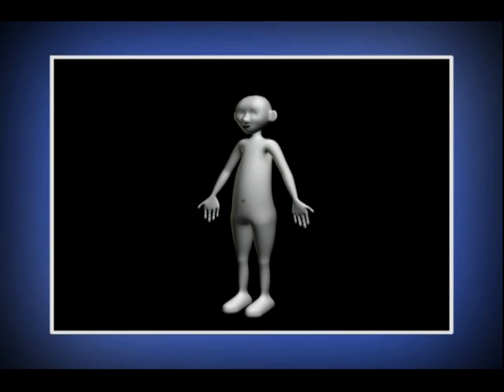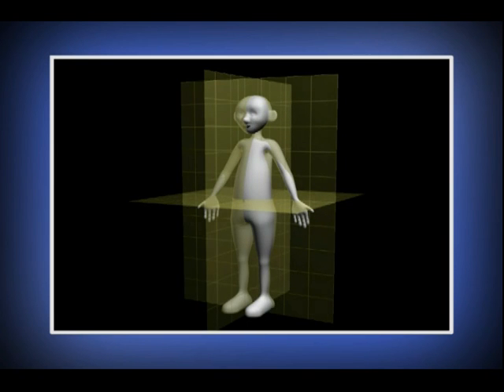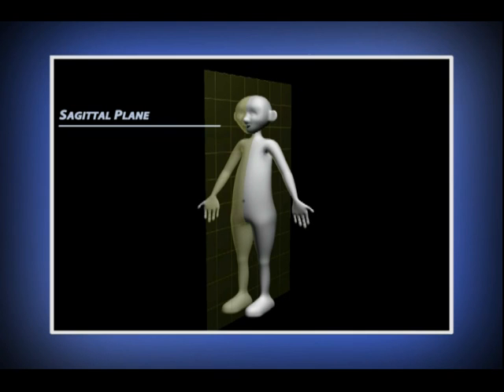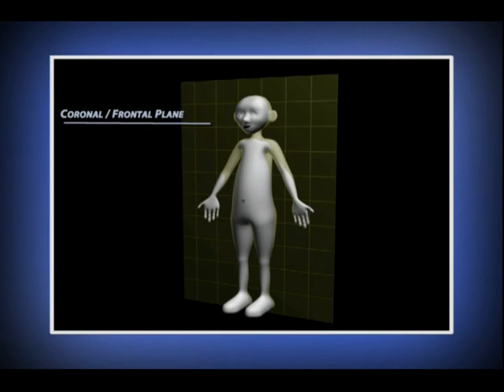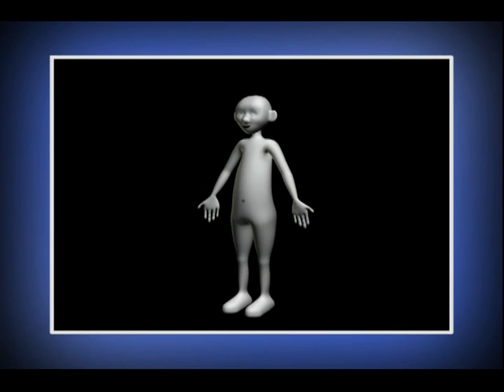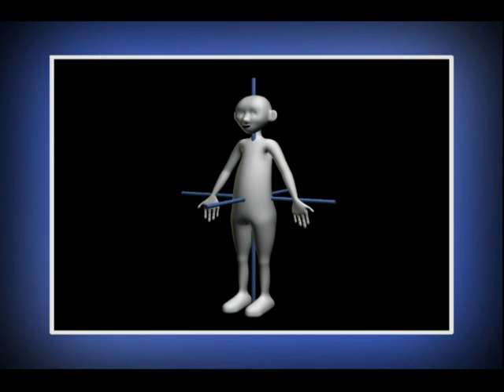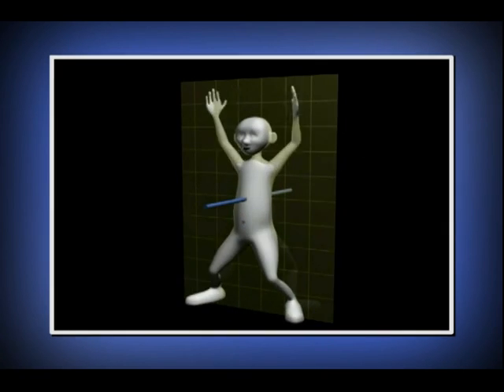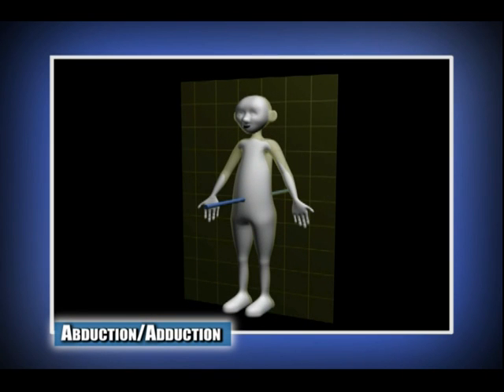Planes and axis.mpg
Porfolio class project.